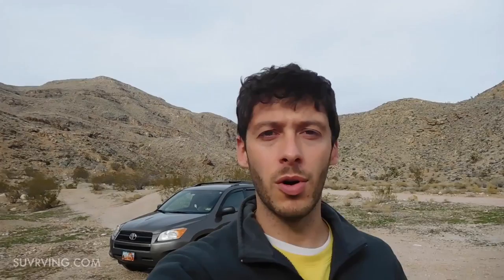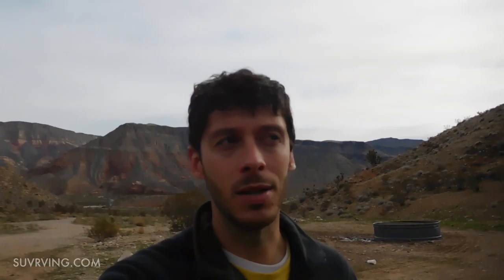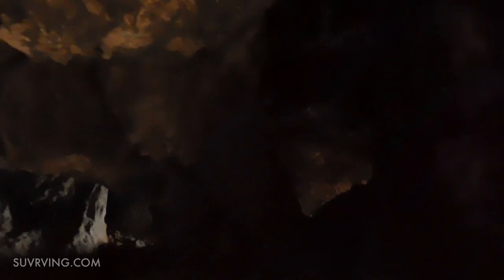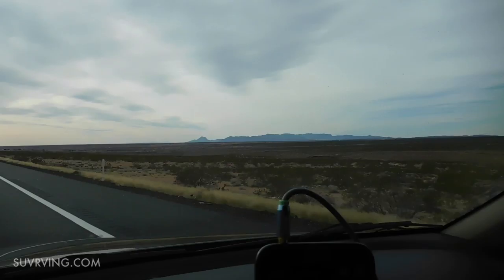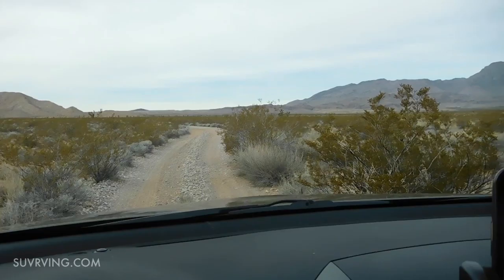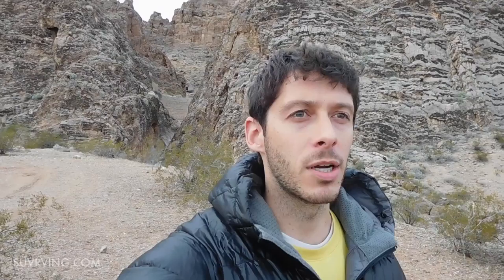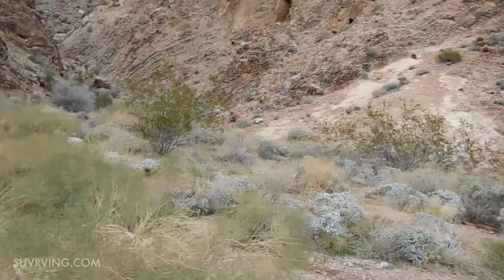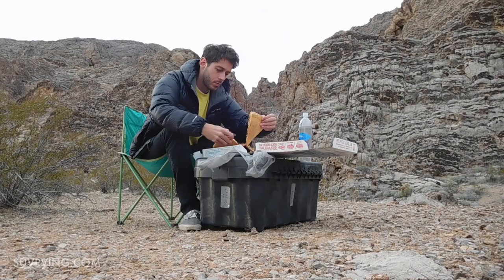Exploring Cliffs, Caves, and Canyons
I cover three states in this video and dive deeper into some of the incredible things I see along the way.

Other keywords: SUV RVing, vandwelling, living in a van, vanlife, utah, arizona, nevada, camping in an SUV, living in an SUV, desert